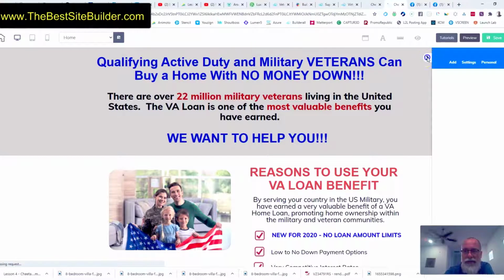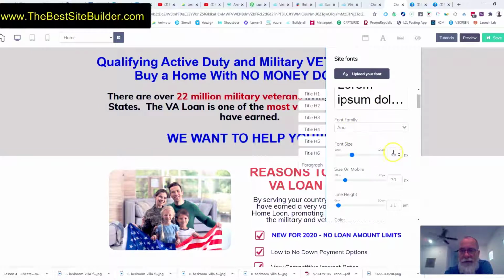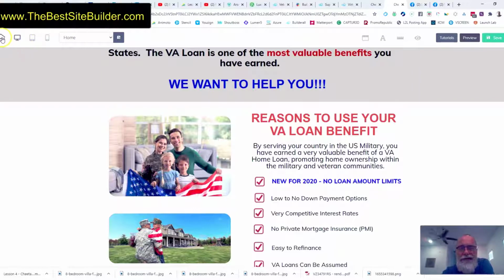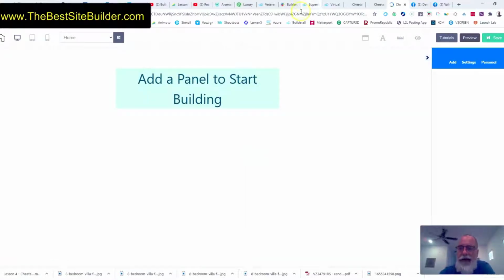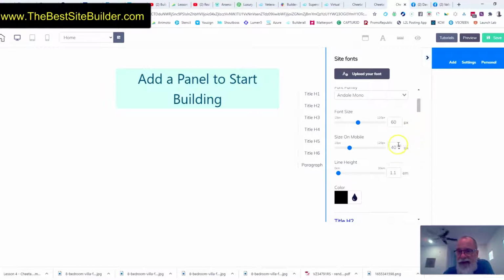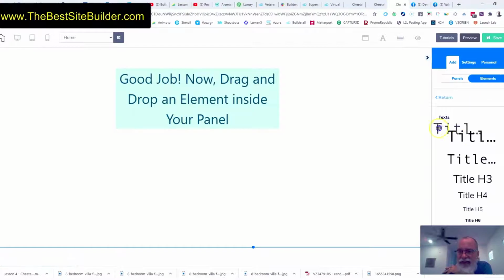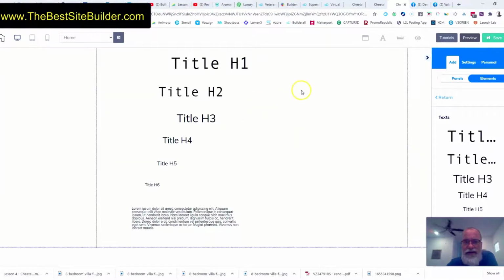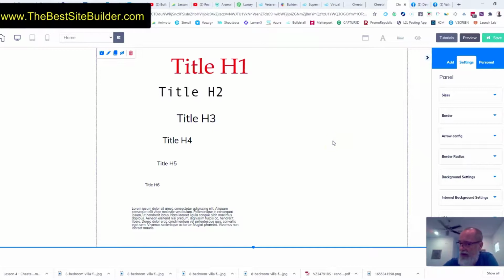Builderall for Real Estate - Lesson 5 - Global Text Settings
In this quick video, I show you how to adjust your global text settings including fonts, sizes, spacing, colors and more, as well as touch on a few other website building topics.